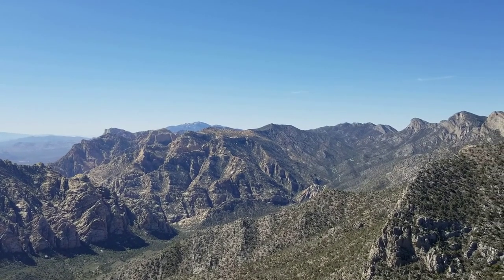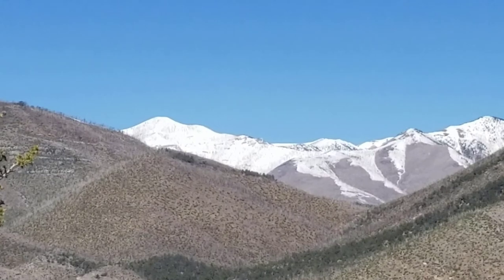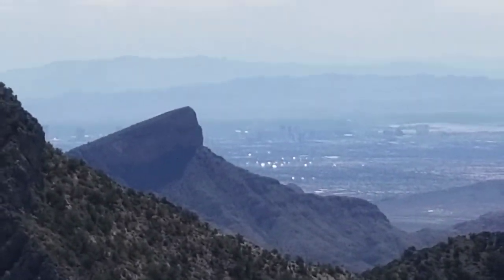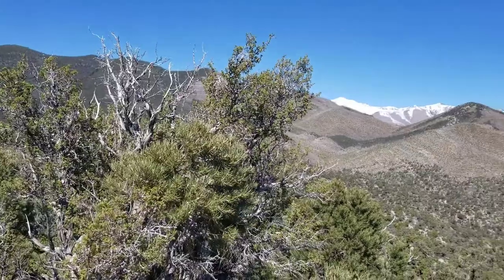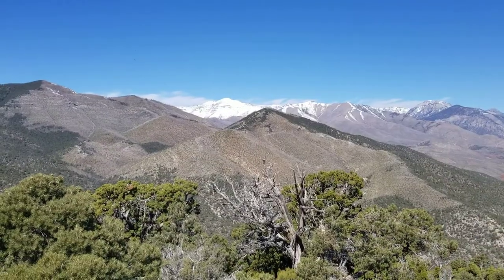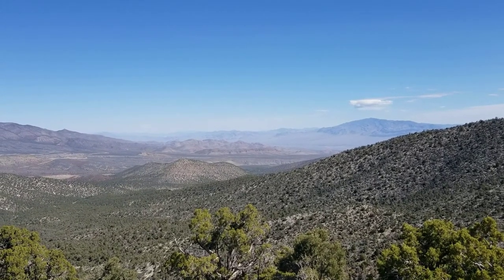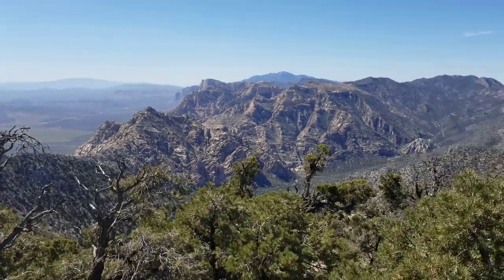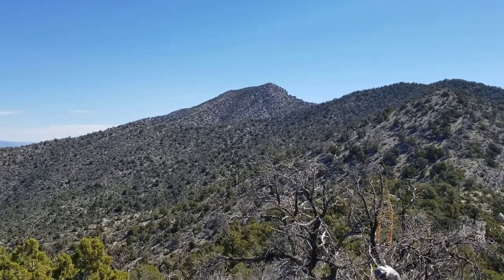La Madre Mountain from Red Rock Park Part 33 | La Madre Mountains Wilderness, Nevada